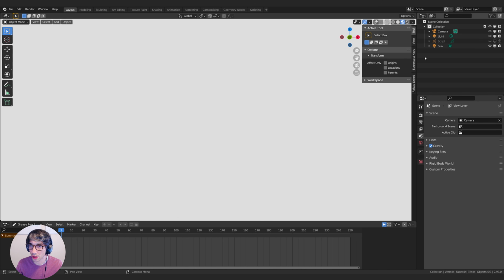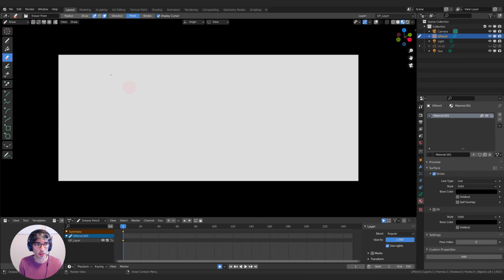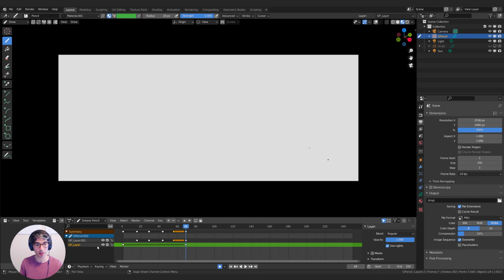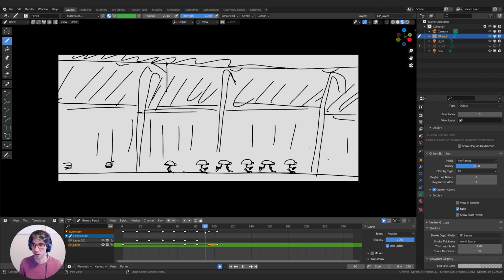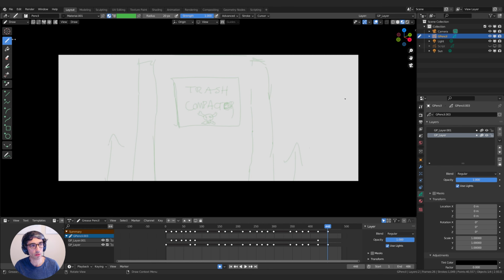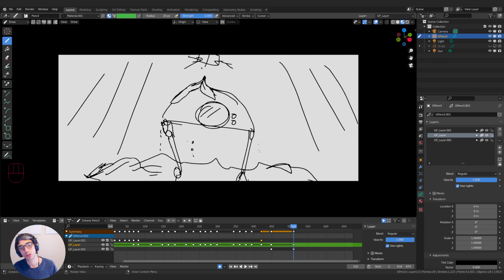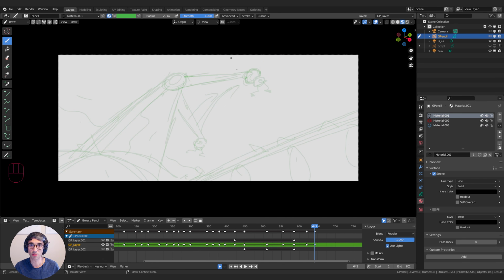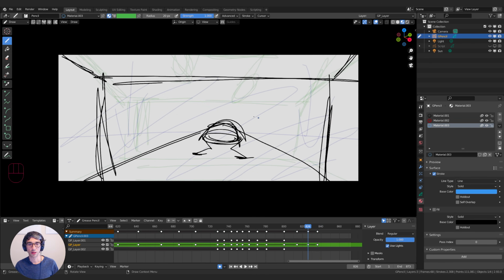How to Storyboard with Blender & Grease Pencil! [Make Your Own Short Film Part 2]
In this exciting tutorial I'll show you how to use grease pencil to storyboard in blender! We cover every workflow tip I use when storyboarding for big hollywood movies! I'll also discuss how to think about telling your story as I board our short film.  By the end of this episode we'll have the full short film storyboarded and laid out on the timeline.  Let's get into it!